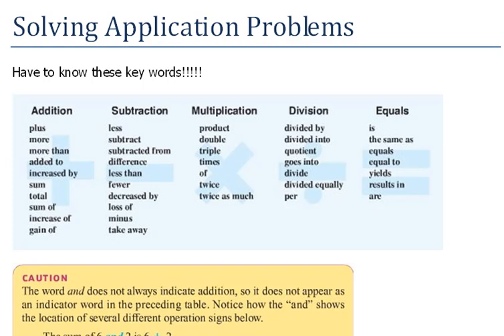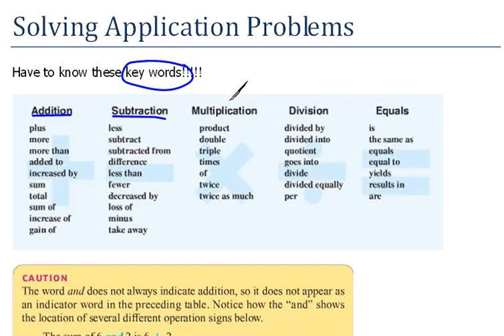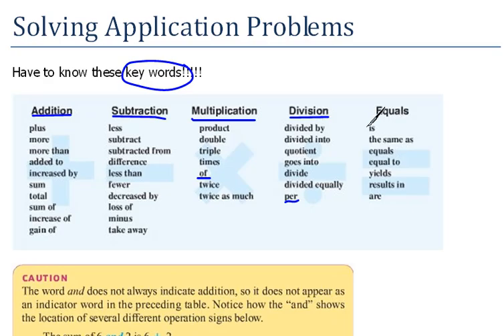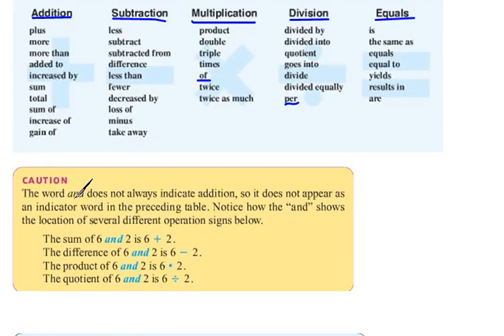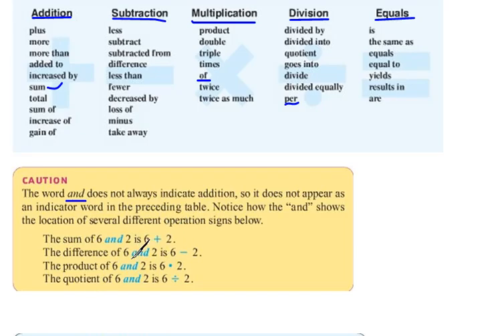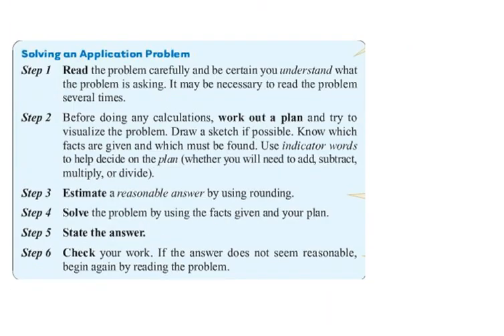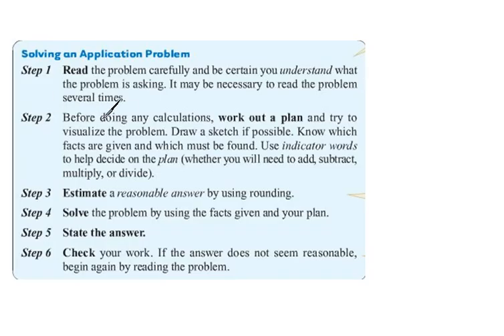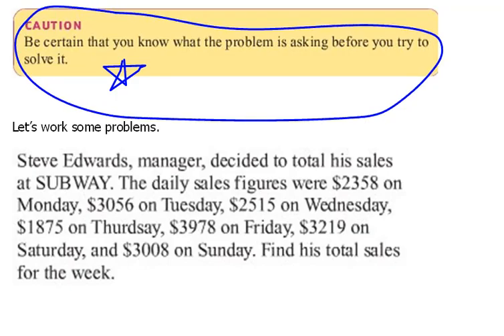Key Words for Word Problems 1.10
A listing of some of the key words you will need to work word problems.